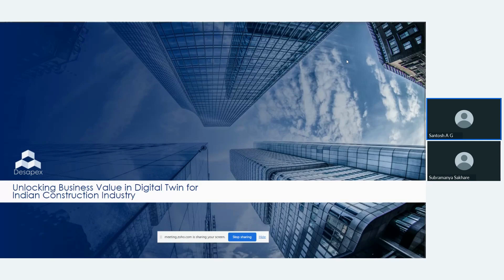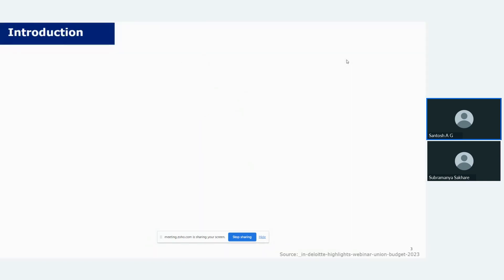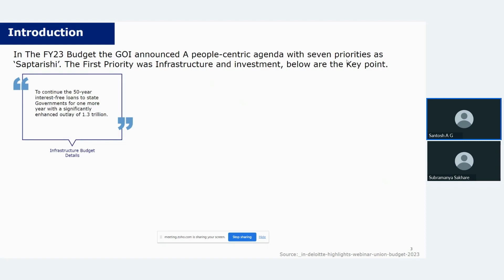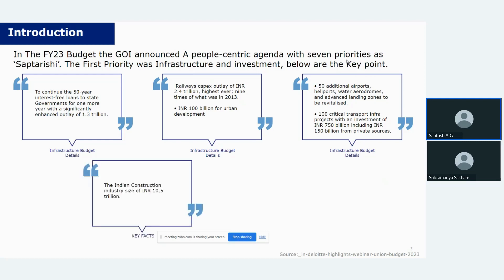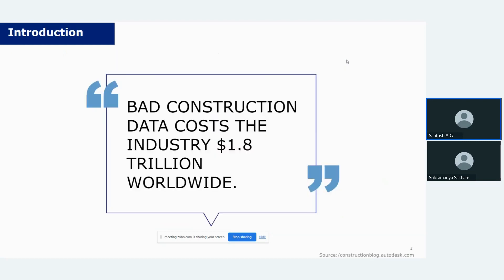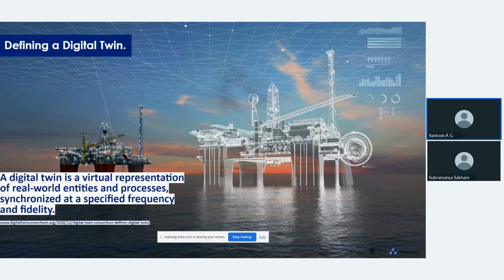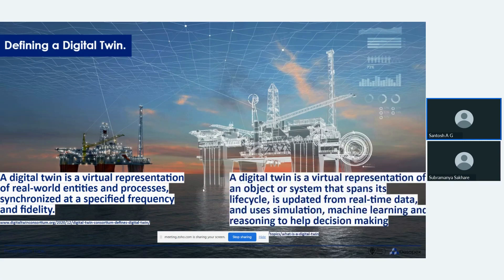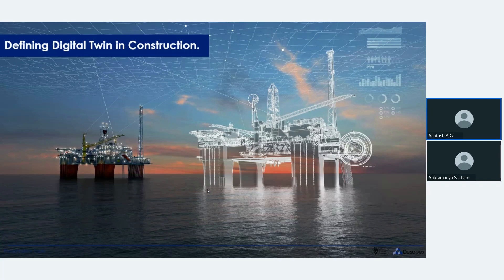Unlocking Business Value in Digital Twin for Indian Construction Industry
The Indian construction industry is poised to benefit significantly from the adoption of digital twins. The country is undergoing a rapid urbanization process, which is creating a demand for new infrastructure projects. Digital twins can help to ensure that these projects are completed on time, on budget, and to the highest standards.

In addition to the benefits mentioned above, digital twins can also be used to improve communication and collaboration between different stakeholders in a construction project. This can help to avoid delays and ensure that everyone is working towards the same goals.

Key Takeaways:

🔹Understanding digital twin in construction
🔹Data-driven decisions for better project outcomes.
🔹Streamline maintenance with Digital Twin.
🔹Obstacles that stand in the way and how to overcome them
🔹Maximize ROI with Digital Twin technology.
🔹Stay ahead in the construction industry with innovation.

Who Should Attend:

This webinar is designed for construction professionals, project managers, architects, engineers, technology enthusiasts, and decision-makers seeking to enhance project efficiency, reduce costs, and drive innovation in the construction industry.